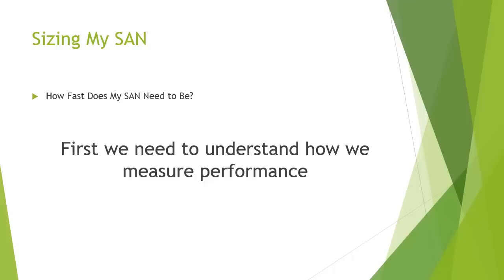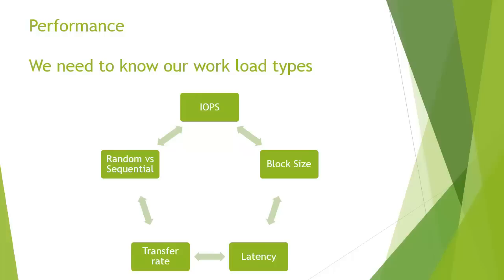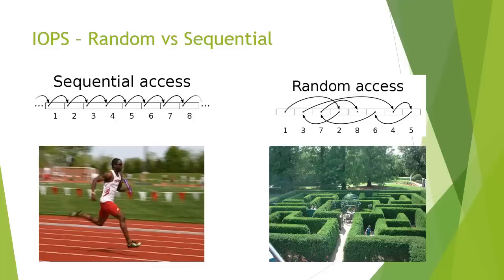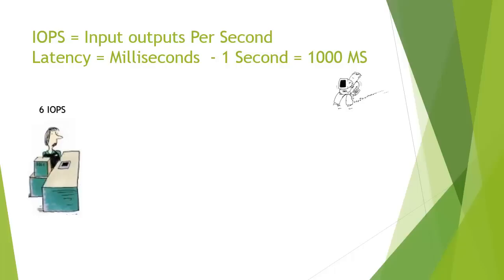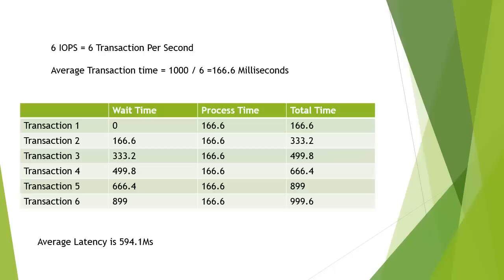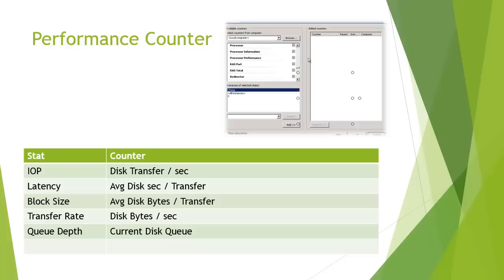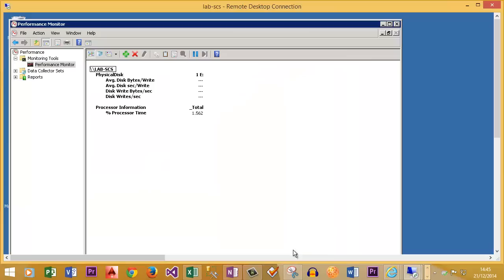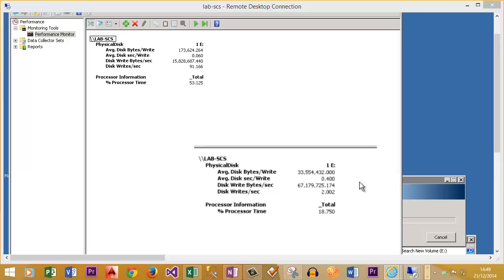How to setup a Netapp SAN (Part 2 Understanding IOPS)